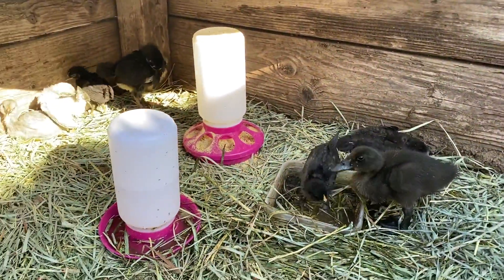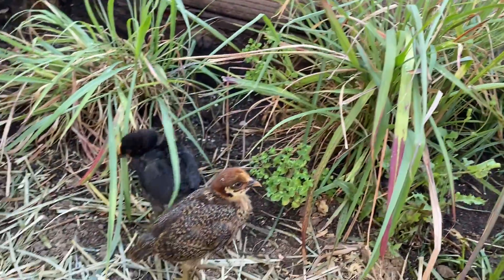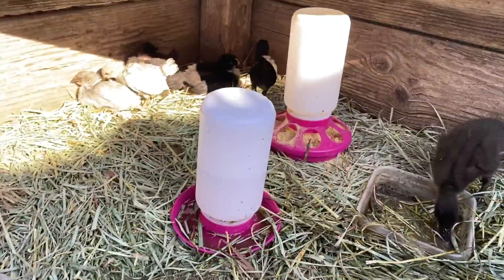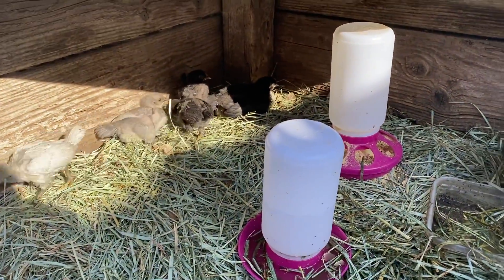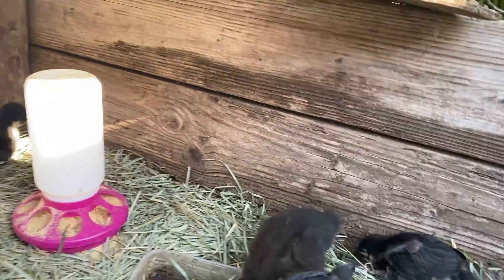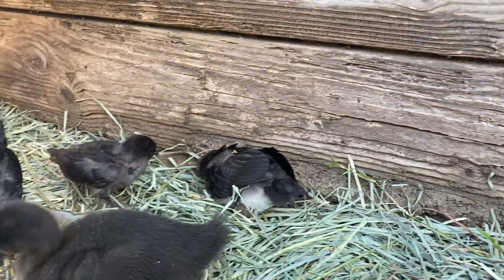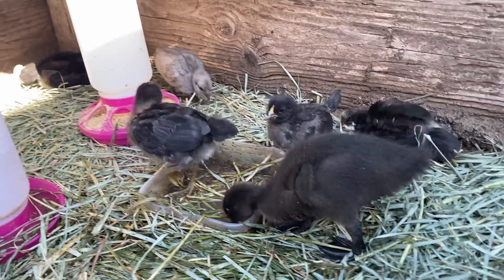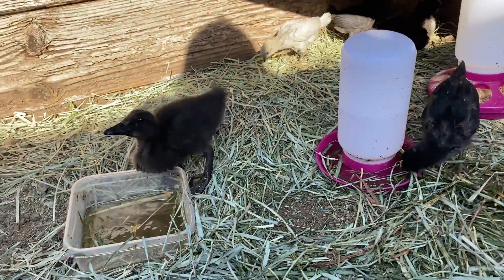Chicks love outdoors!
Our chicks really love being outside in their new area.